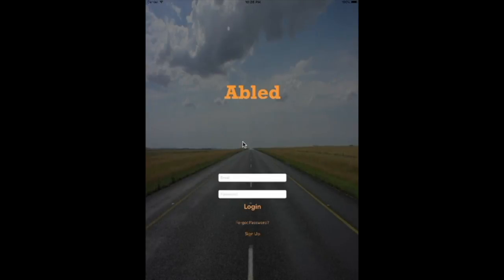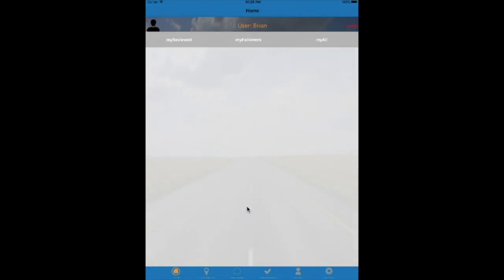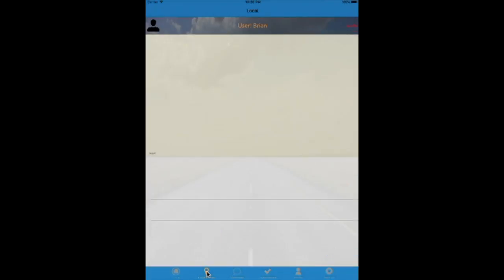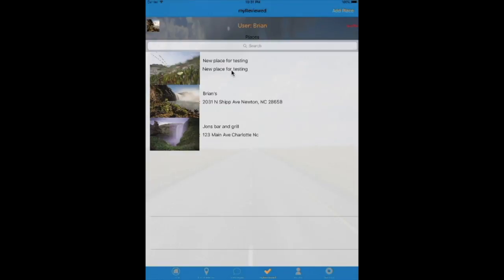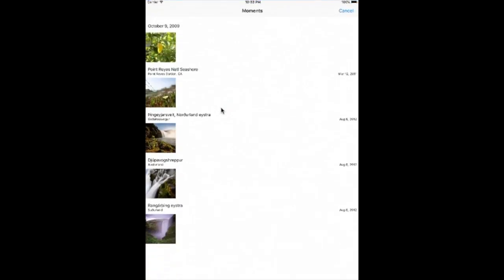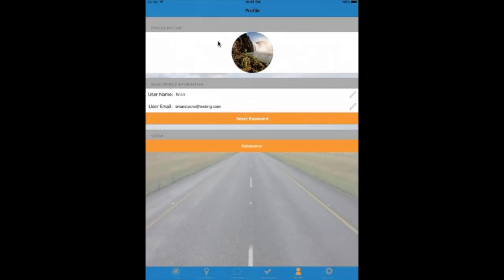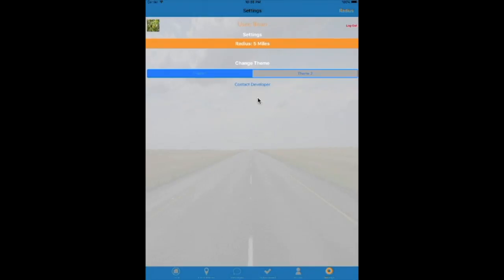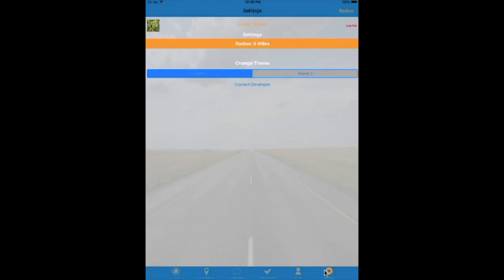Week2 Update Deployment